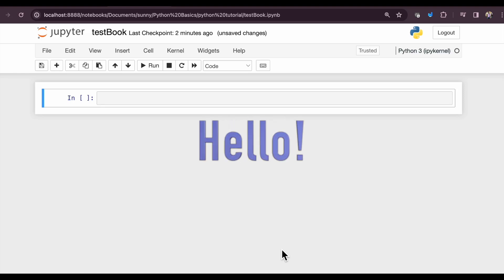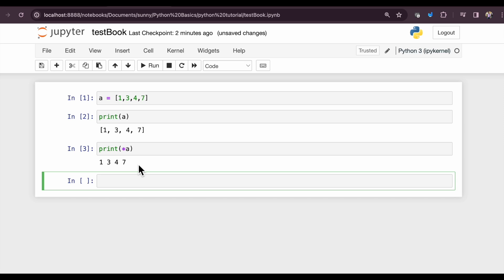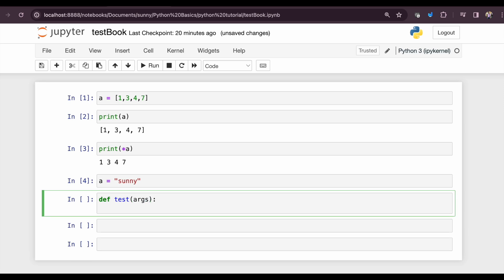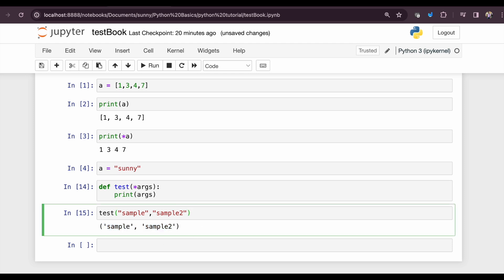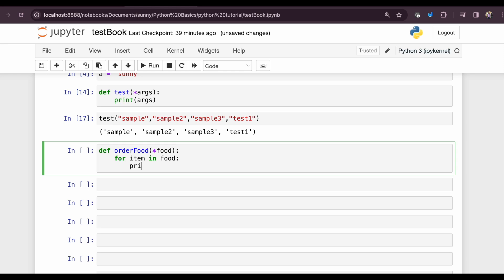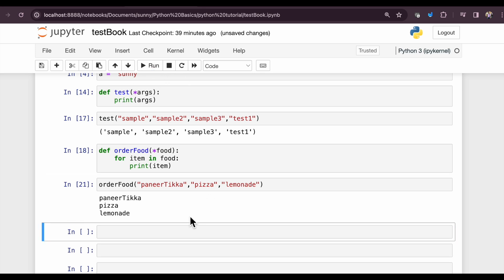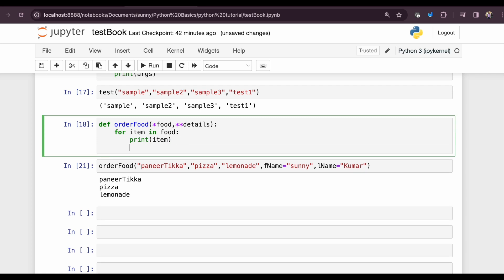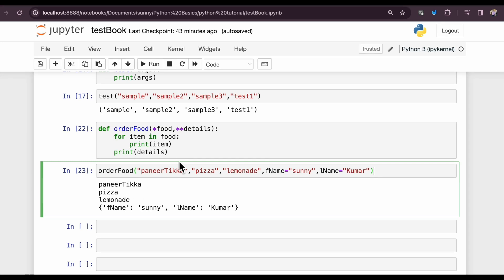How to use *args and **Kwargs in python? ||arguments and keyword arguments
The use of *args in Python allows a function to accept a variable number of positional arguments. This flexibility can be advantageous in several situations:

Handling Variable Number of Arguments:

*args allows a function to accept any number of positional arguments. This is useful when you don't know in advance how many arguments will be passed to the function.
Generalization of Functions:

It makes it easier to create general-purpose functions that can operate on a wide range of inputs without being restricted to a fixed number of parameters.
Simplifying Function Definitions:

Instead of defining functions with a fixed number of parameters, *args enables you to create more concise and versatile functions.